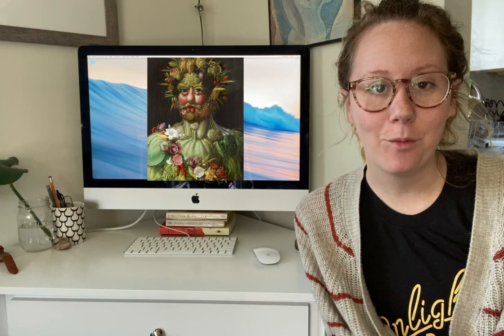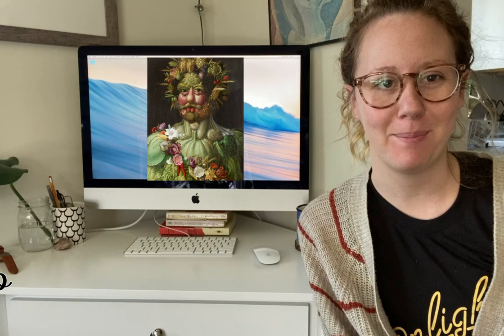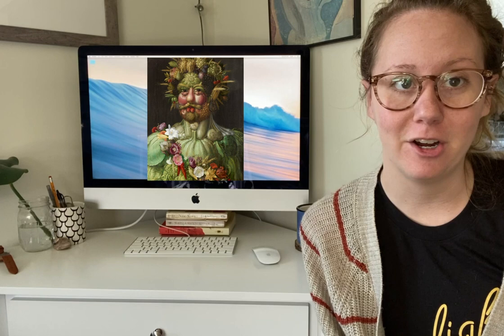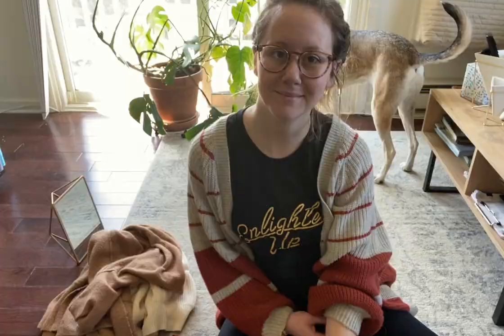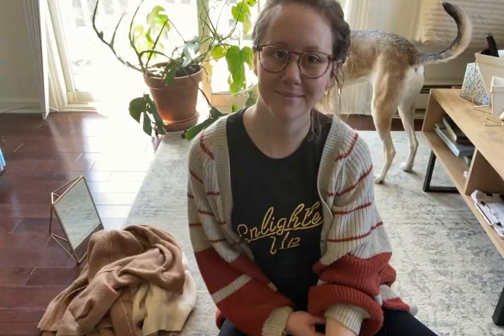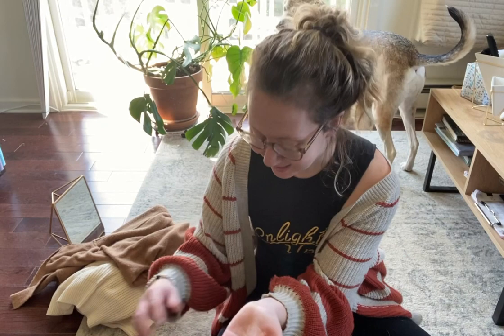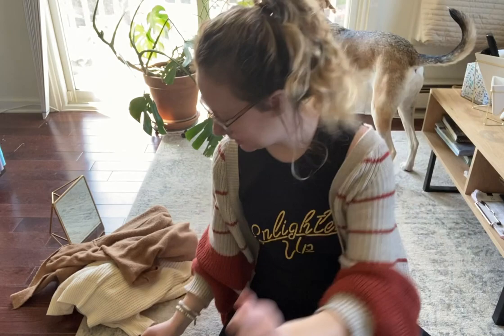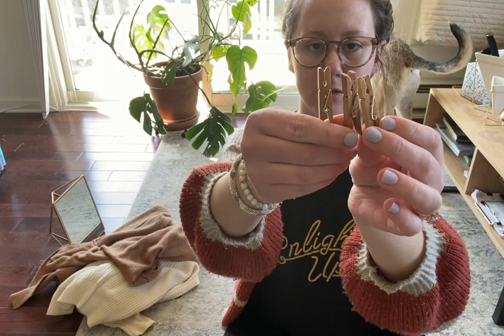Making Art out of Objects Around your home - Like Giuseppe Arcimboldo!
Week of Monday, April 20th, 2020
SBS Art k-5